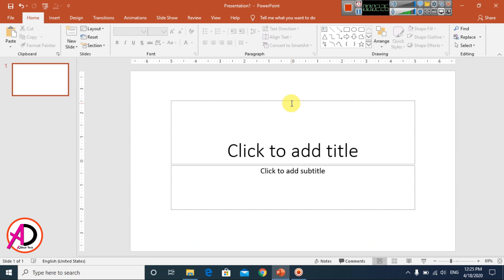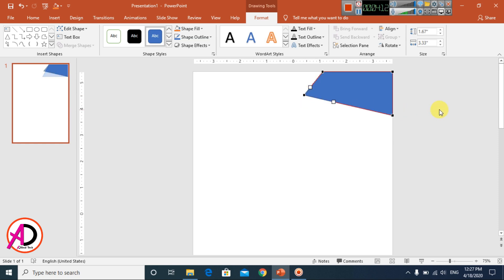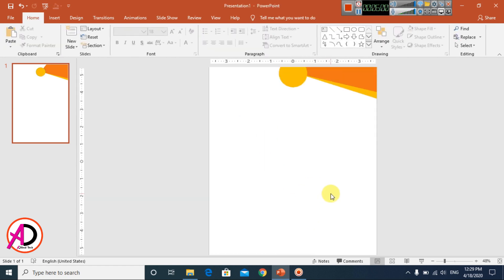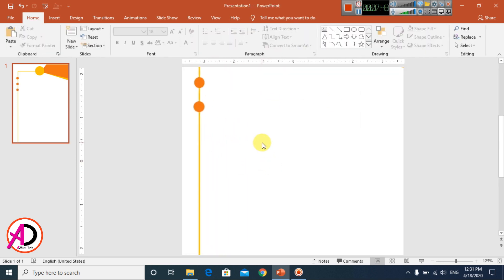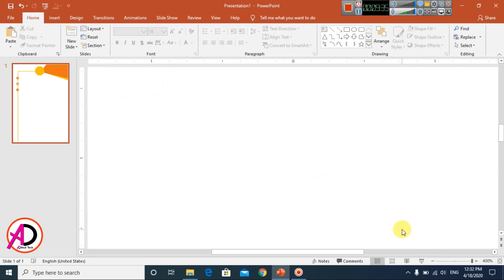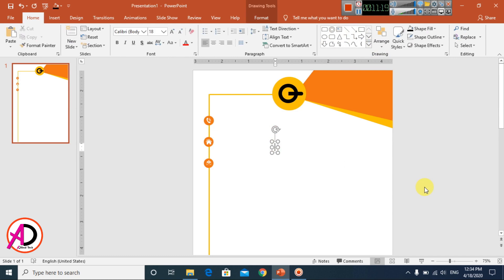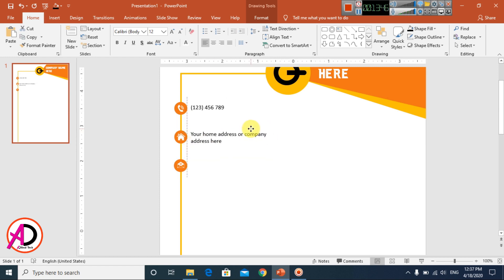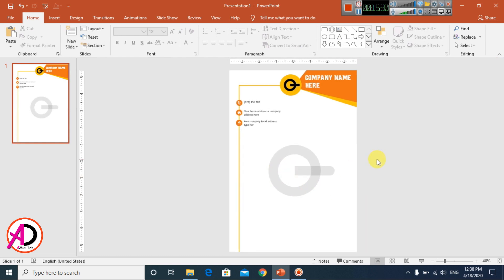PowerPoint Tutorial-How to Letterhead Design in PowerPoint | PowerPoint making Letterhead Design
Page Size: A4 Size